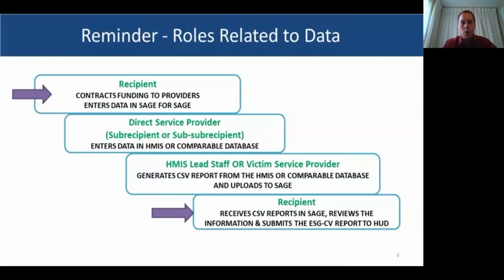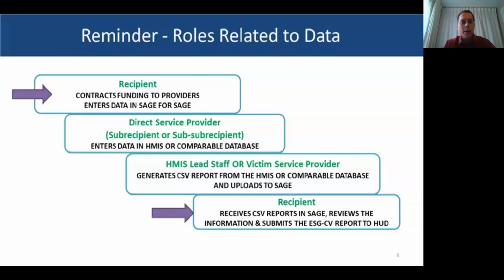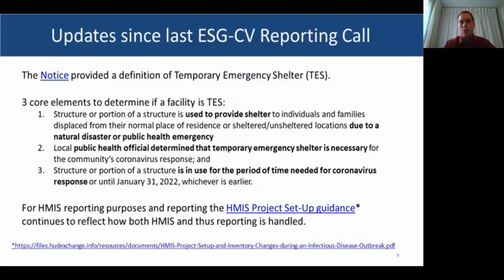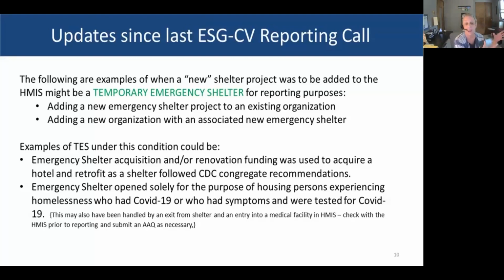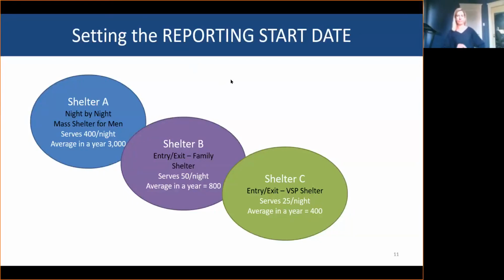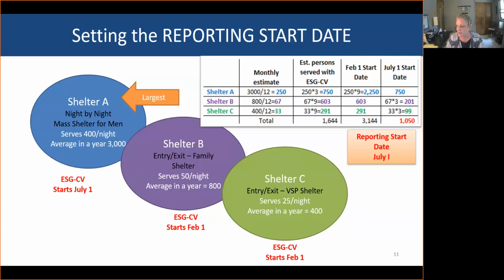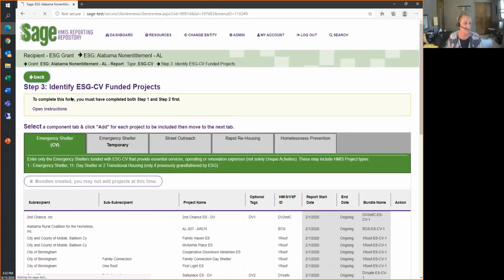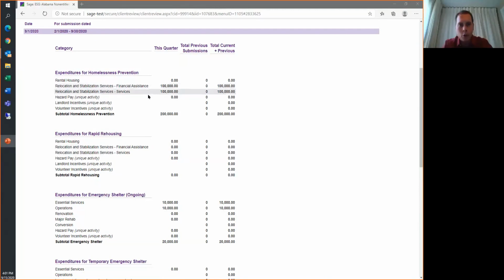ESG-CV Reporting Requirements Training Series for City/County: Office Hours Session 1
Emergency Solutions Grants (ESG) recipients are required to submit ESG CARES Act (ESG-CV) reports in Sage each quarter beginning in October 2020. This training series for city/county ESG recipients will detail the ESG-CV reporting requirements and provide a live demonstration of the reporting process in Sage. The series consists of three parts:

1.) ESG-CV Reporting Part One: ESG-CV Reporting Requirements Overview

2.) ESG-CV Reporting Part Two: Sage Submission Process Walk Through and Detailed Instructions

3.) ESG-CV Reporting Part Three: ESG-CV Office Hours (three sessions – with a Q/A only format)